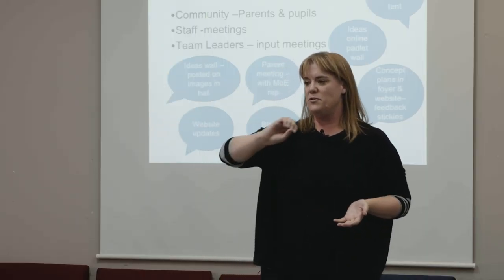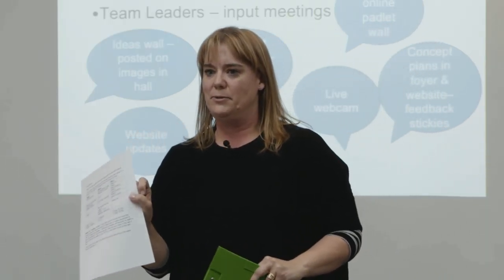Being prepared for the change: decanting.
Cashmere Primary discusses the thinking and planning as they prepared to move into their new spaces.